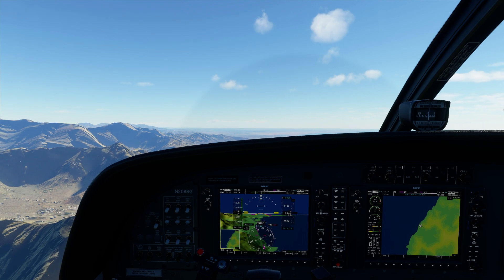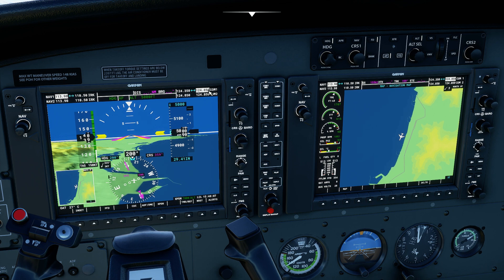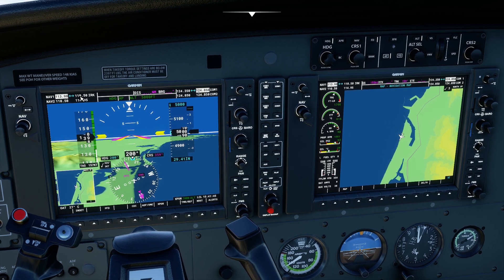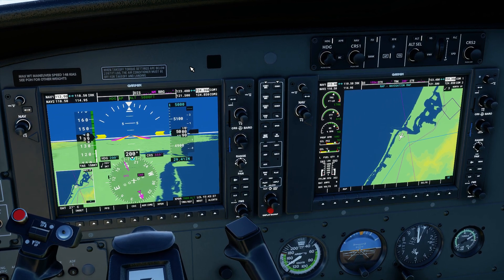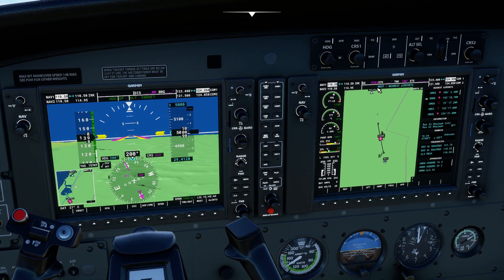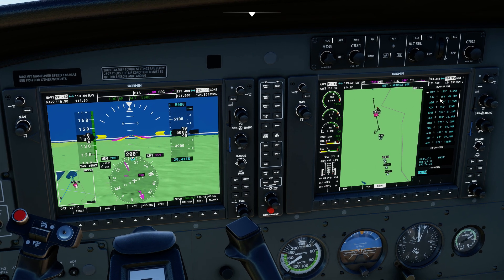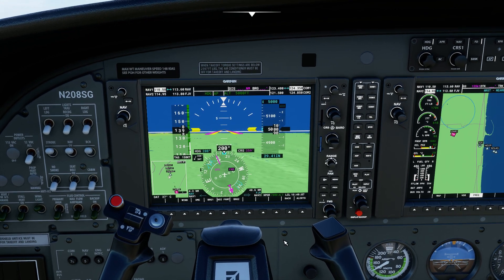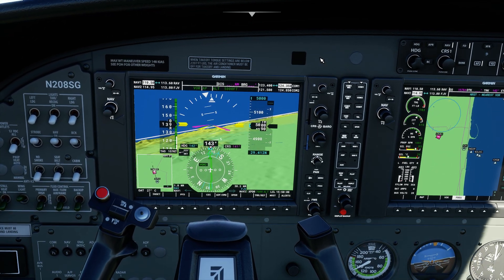COM and NAV in MSFS G1000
Short tutorial about how to use NAV and COM radios in G1000 equipped airplanes in the new Microsoft Flight Simulator.
- How to tune NAV and COM frequencies
- How to look for ILS frequencies within G1000
- How to look for VOR frequencies within G1000
- How to display Bearing pointers and use VORs in G1000